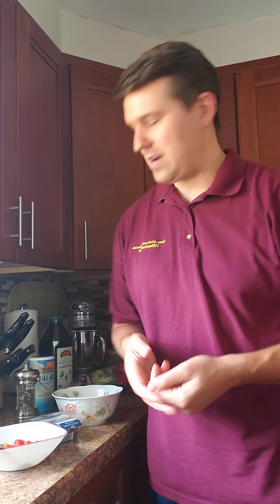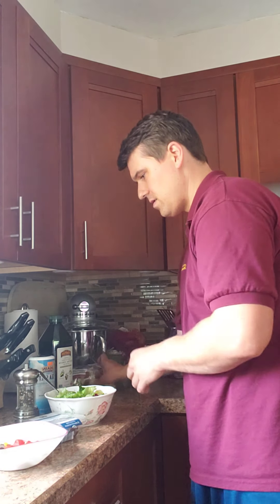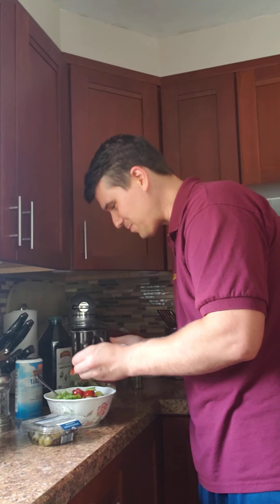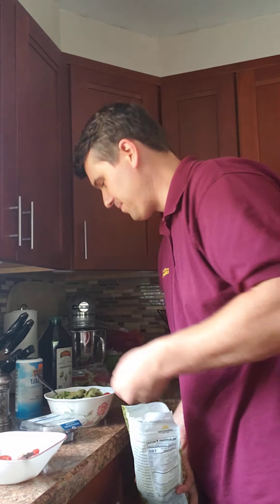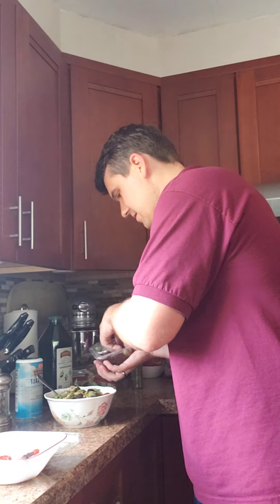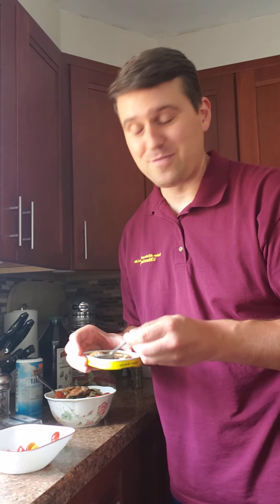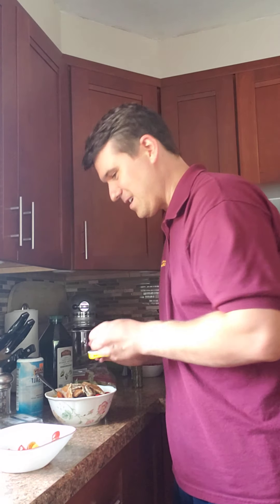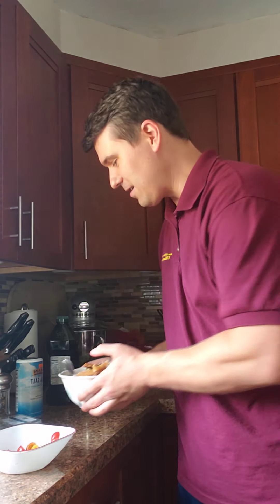Making a Power Salad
This video is a demo on making a Whole 30 compliant power salad.